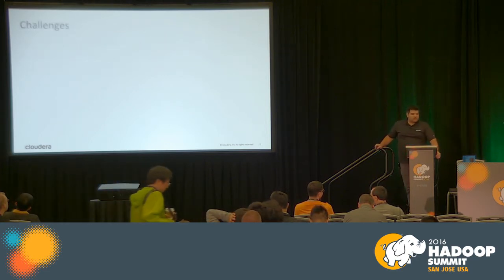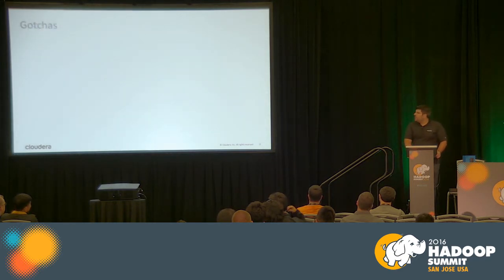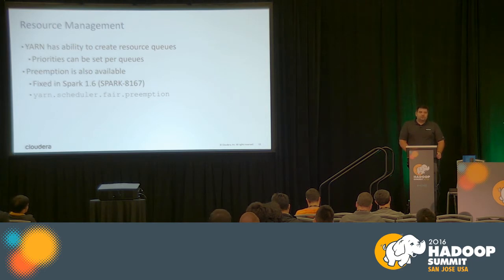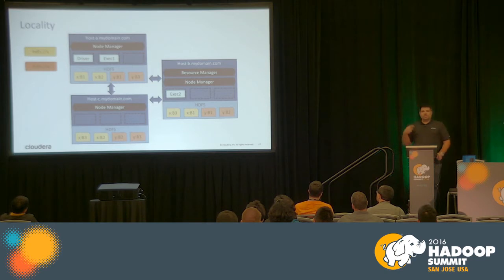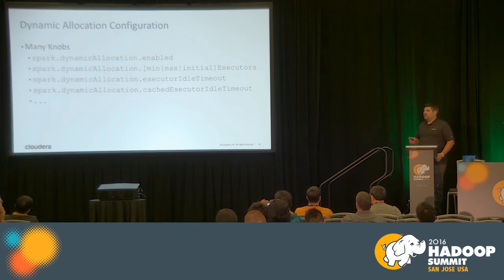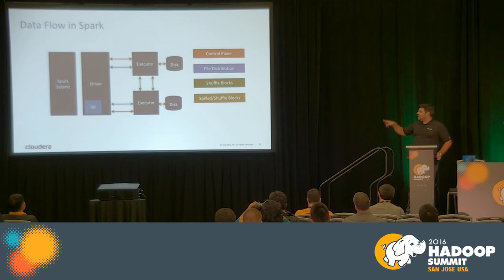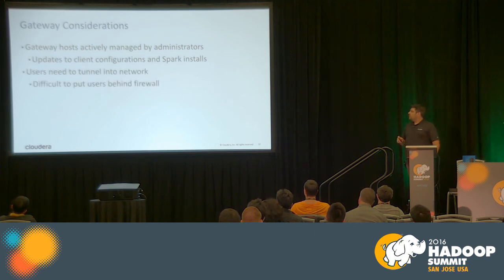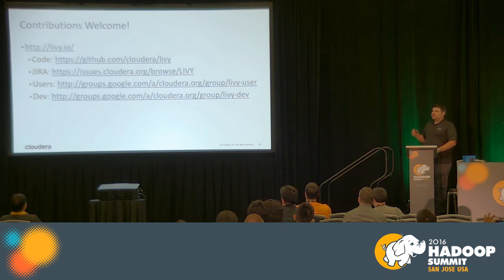Effective Spark on Multi Tenant Clusters